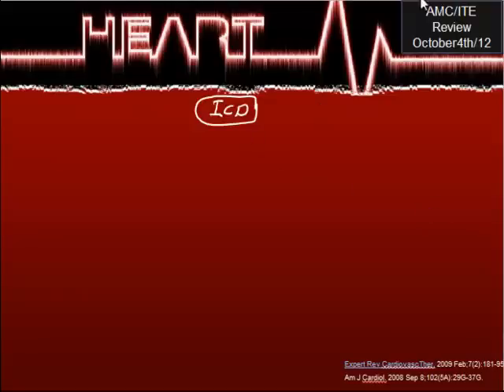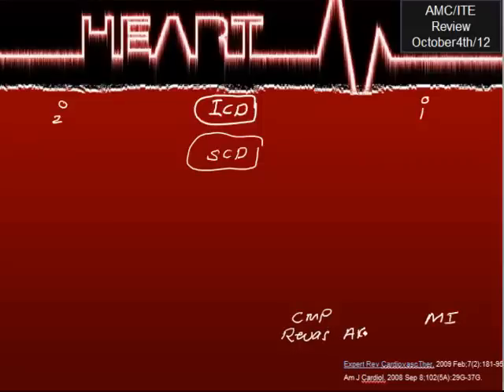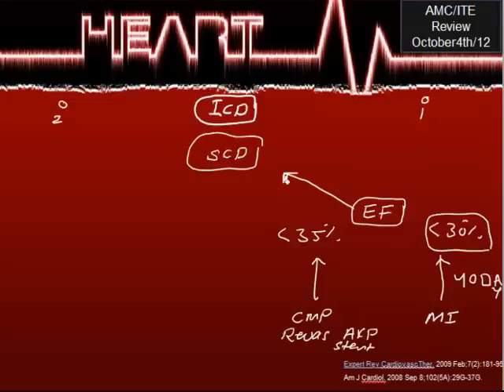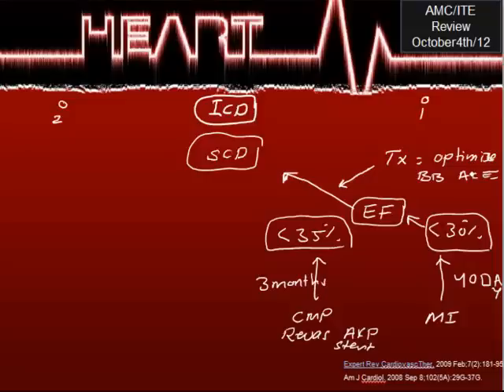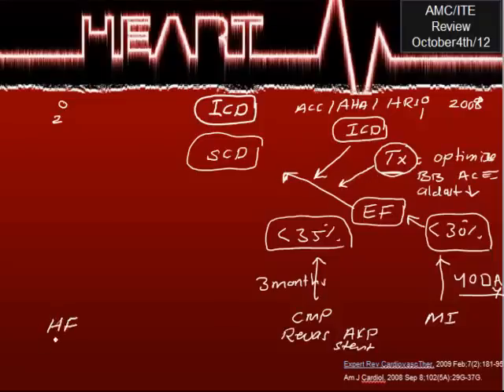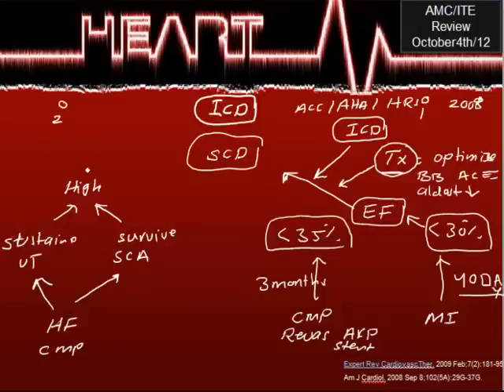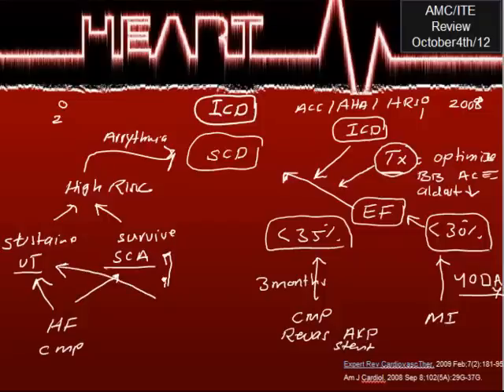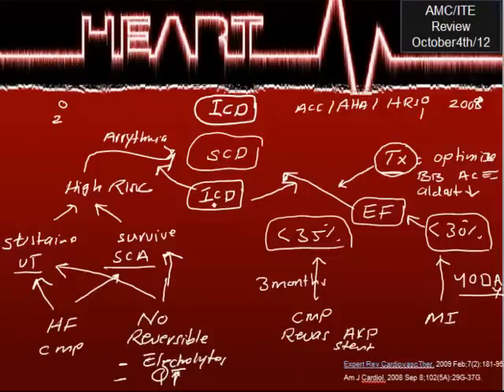Internal Medicine review Cardiology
ICD primary and secondary prevention